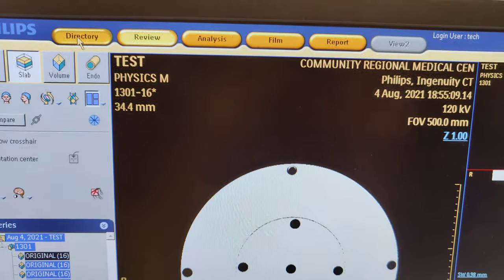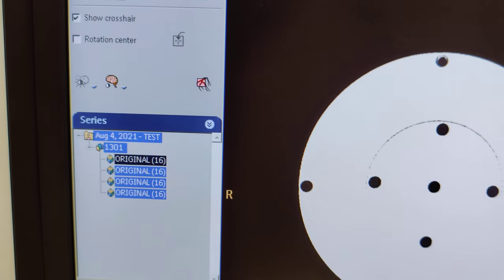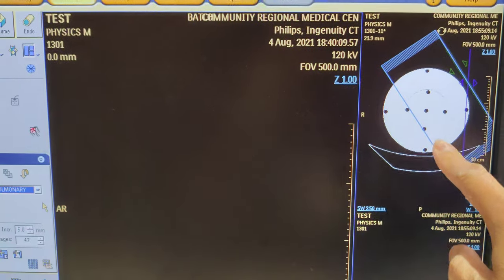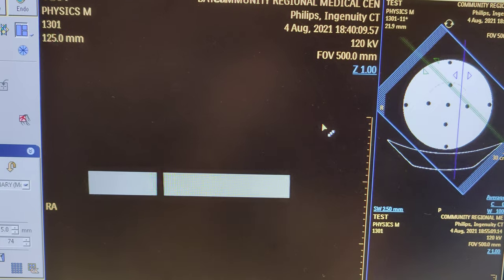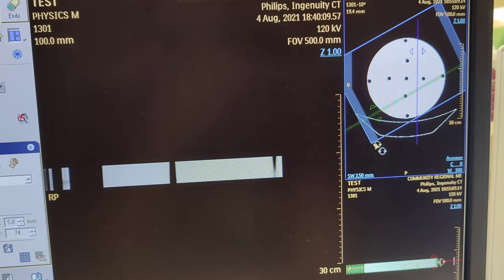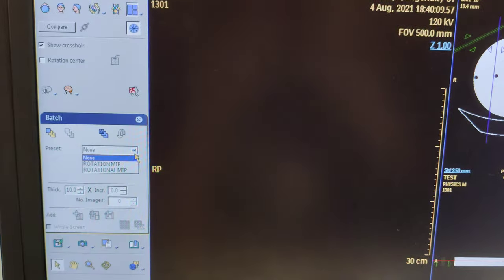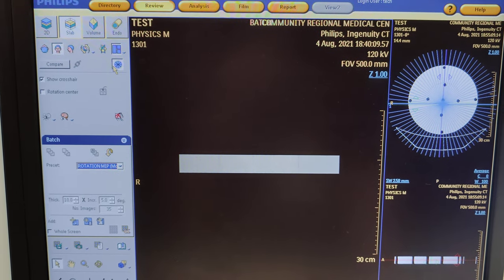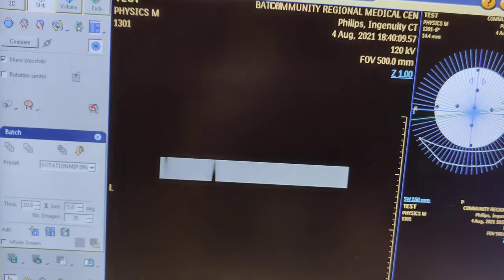Pulmonary artery reconstruction on Philips Scanner | part 1/2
Although this is a reconstruction on a Philips scanner there are some tips that can be taken for other scanners. One should still know how the right, left and rotation of the pulmonary looks like. that is seen int he second part of the video.